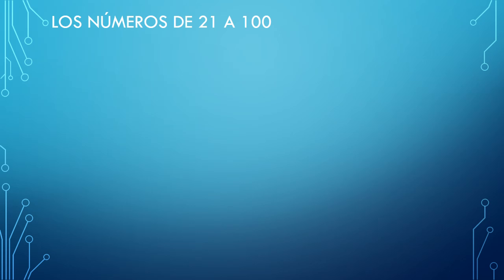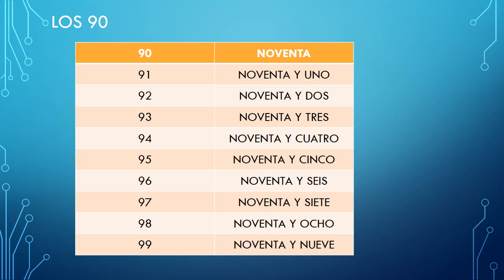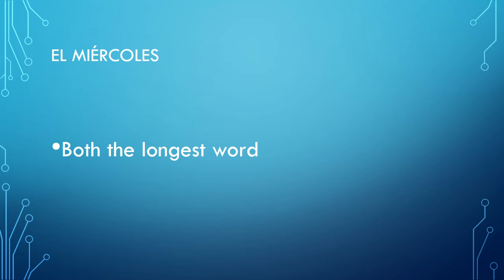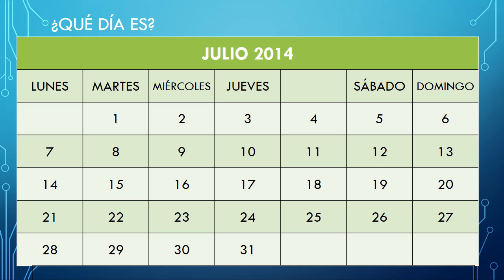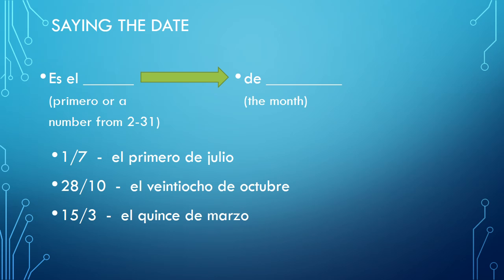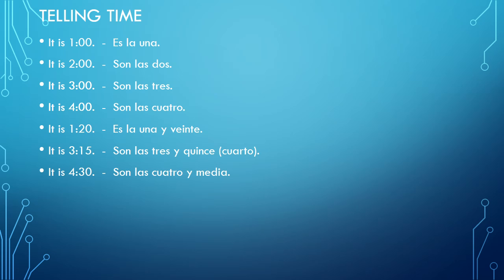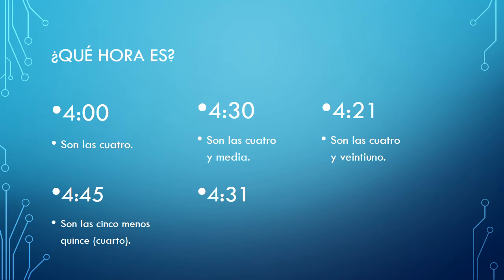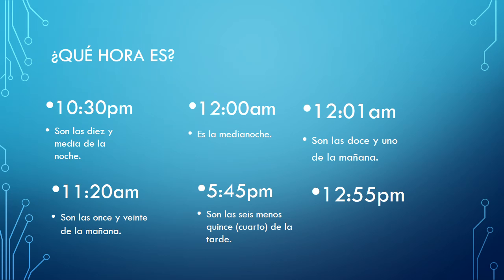Señor Hey's Spanish Course - Lesson 3: Numbers, Days, Months, & Time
In lesson 3, we learn the numbers from 21 to 100, the days of the week, the months of the year, and how to say the date and time in Spanish.